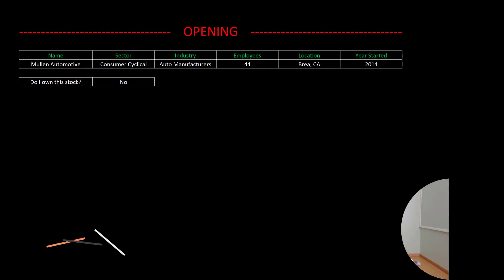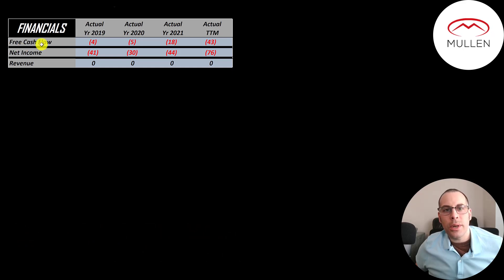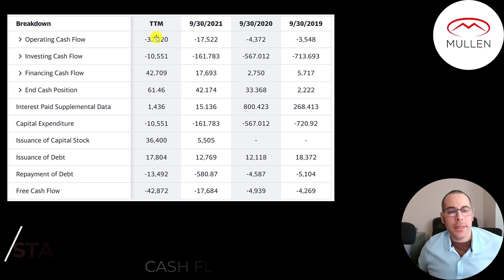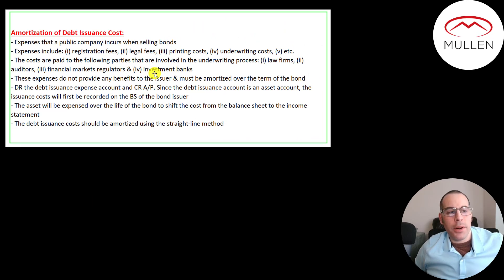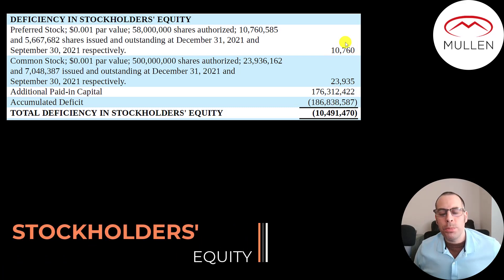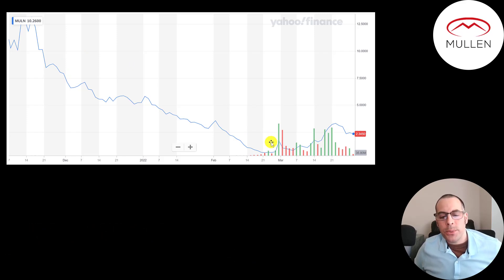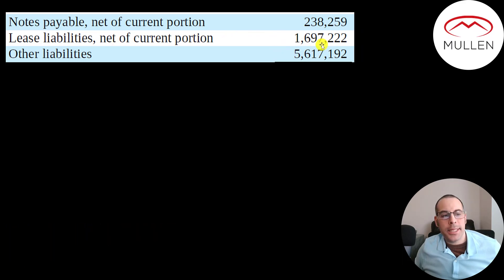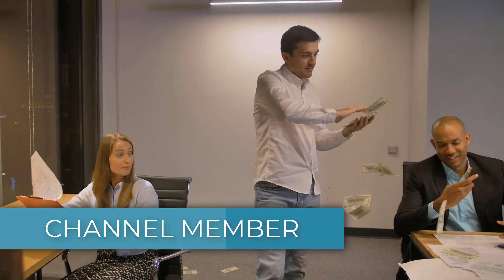Why Is Mullen So Popular? --- $MULN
Why Is Mullen Automotive So Popular? --- $MULN Let me show you how to sift through Mullen income statement and statement of cash flows to understand their financials. We can run my discounted cash flow model together to see if the stock is a buy or a sell.

0:00 Opening
0:22 High Level Company Detail
1:46 Financial Review
8:29 Capital Structure
8:47 Valuation Results
9:43 More info
11:27 Financial Ratios
13:25 Competitor Analysis
13:42 Closing